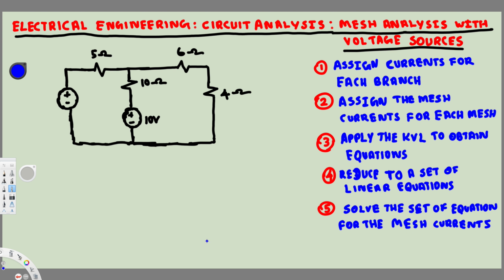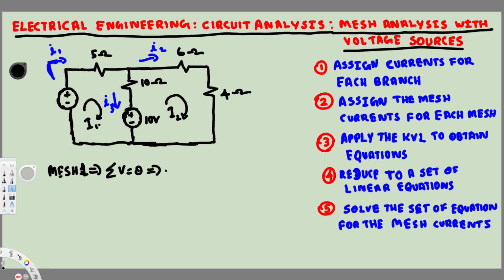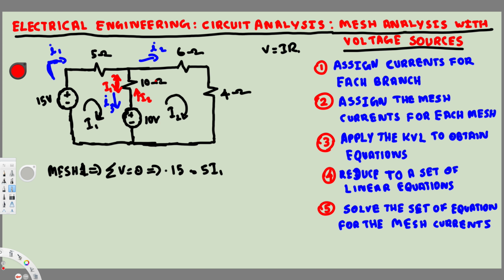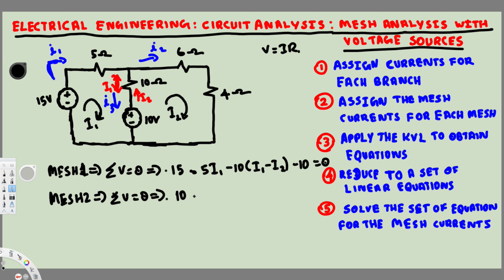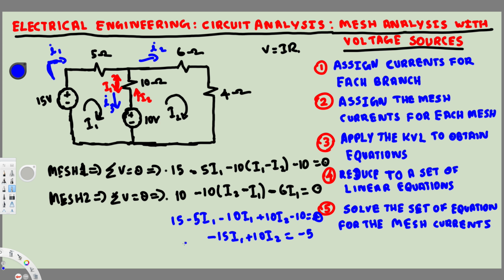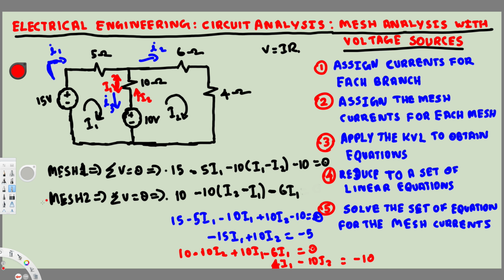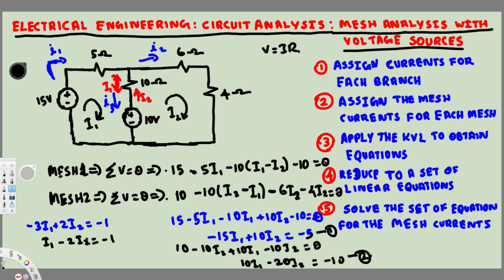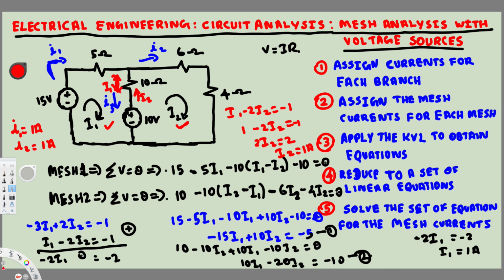Electrical Engineering : Circuit Analysis : Mesh Analysis - w/Voltage Sources #1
In this video I will find the currents of a circuits with 2 current sources using mesh analysis.